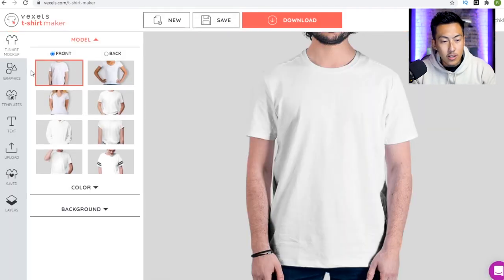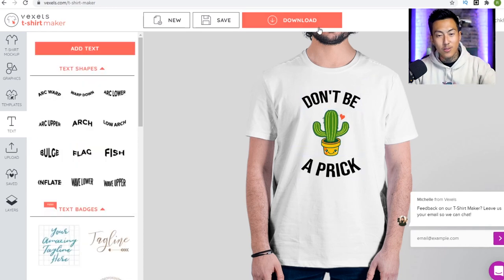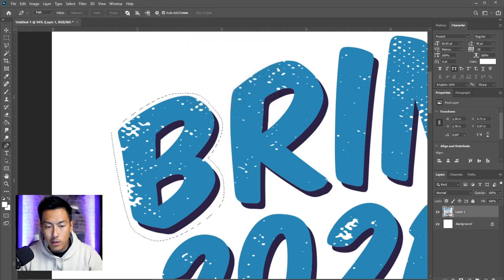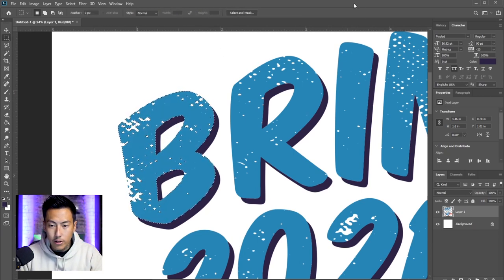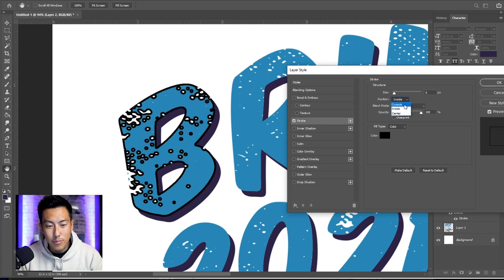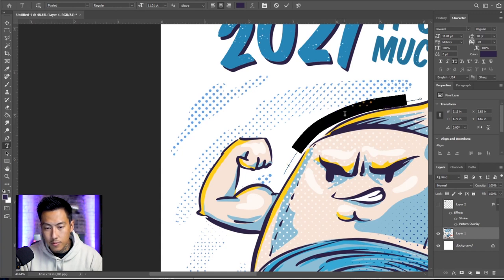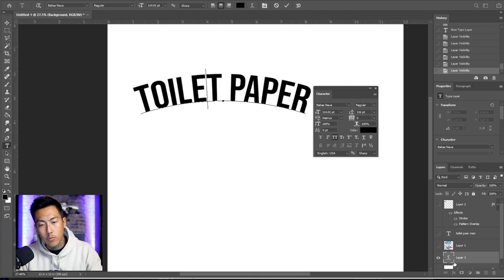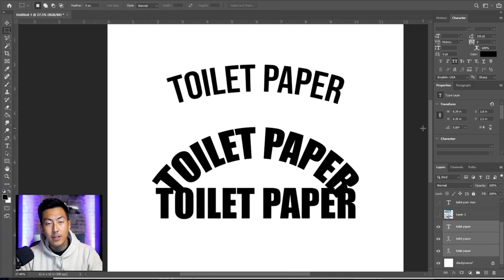Random Photoshop Tips when Designing T-Shirts for Beginners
💥 [T-SHIRT COURSE] My 6-Figure Selling Method
(Price going up soon)